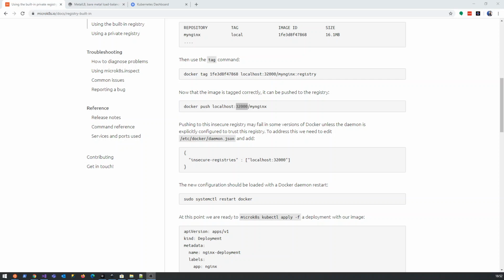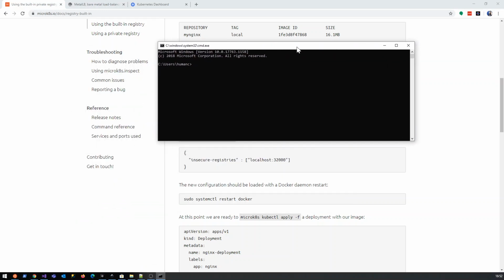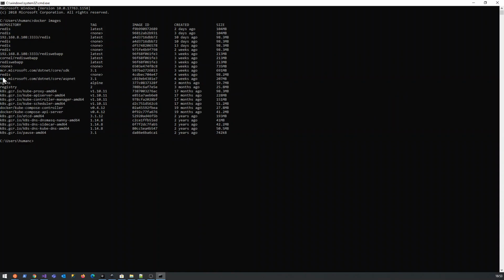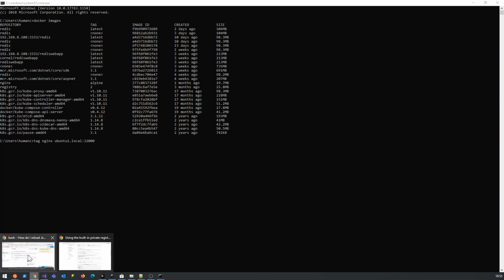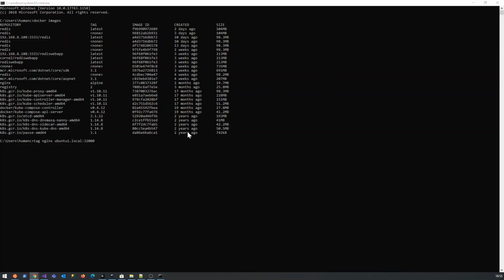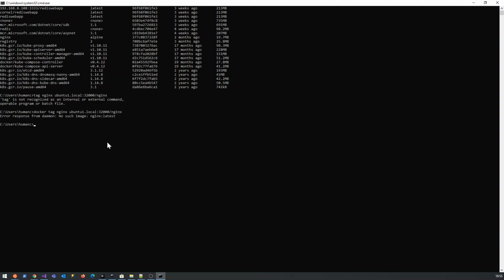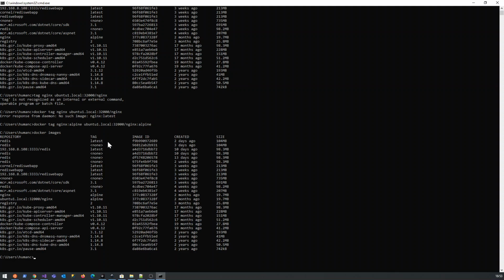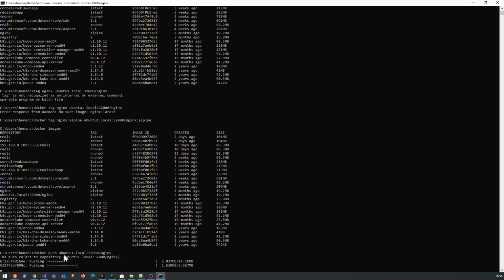09 microk8s kubernetes container registry 02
Setup a private container registry on Microk8s